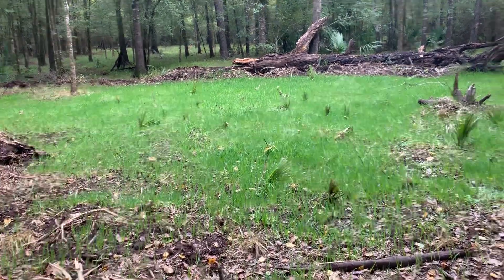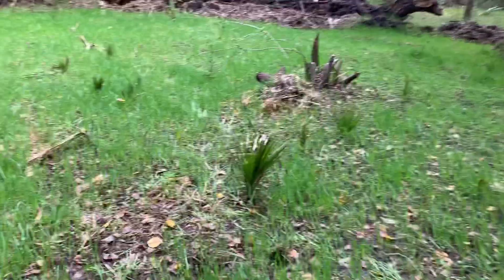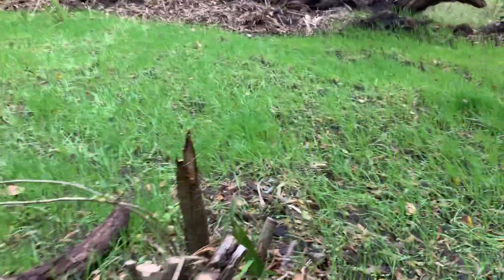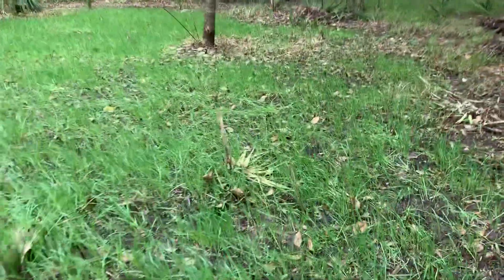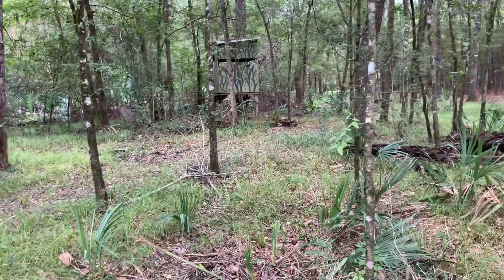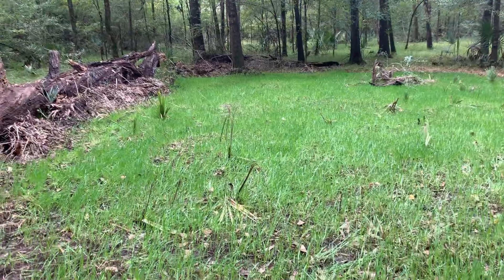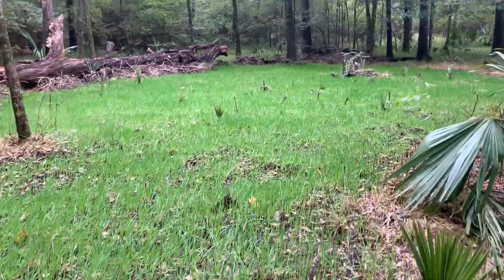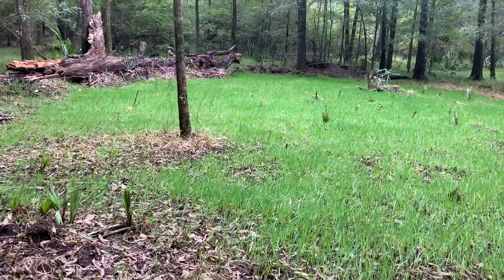Planting Small food plot in September part 2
September food plot in the woods south east Texas